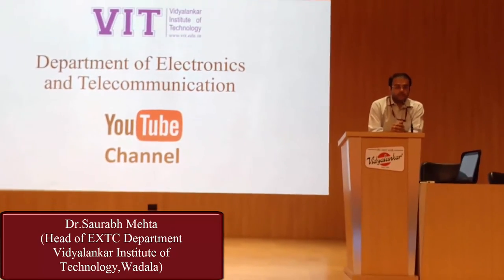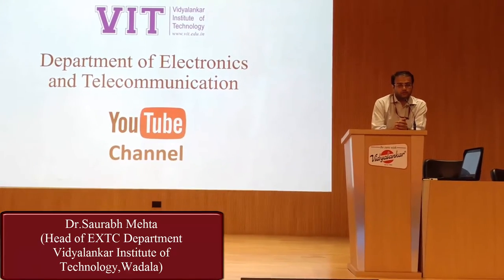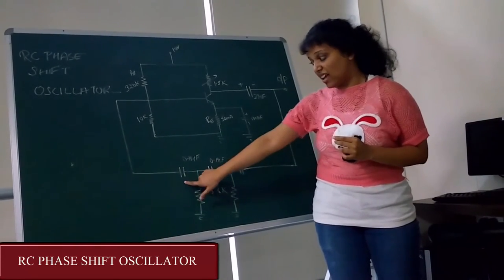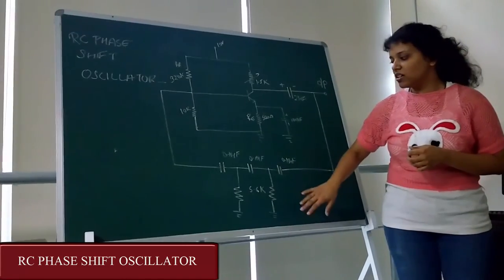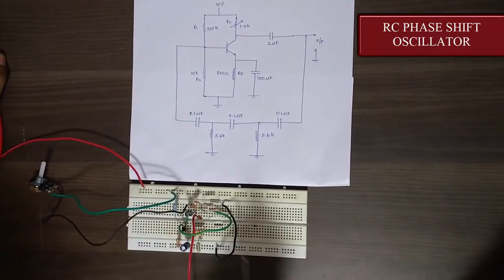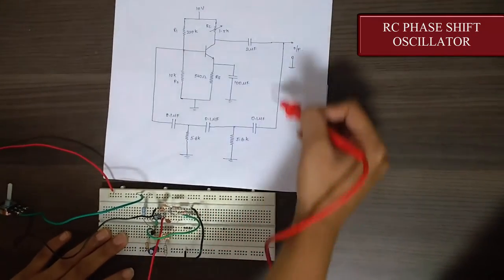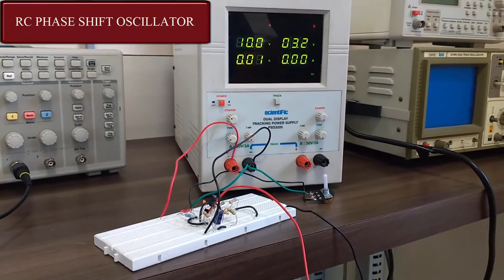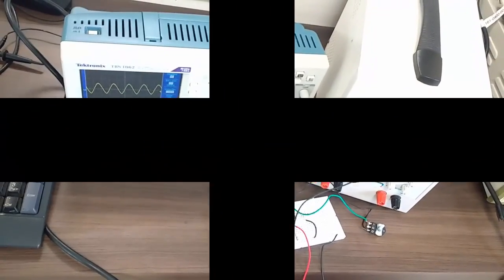9_rc_phase_shift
In this video, we have explained how we get a sinusoidal(sine) wave even without giving any input . We saw that every resistor collector pair gives 60 degree phase-shift which in turn gives a total of 180 degree phase-shift. Also,the common emitter configuration gives 180 degree phase shift which gives a total of 360 degree phase shift.

Application: RC phase shift oscillators are used for musical instruments, oscillators, voice synthesis, and GPS units. They work at all audio frequencies.